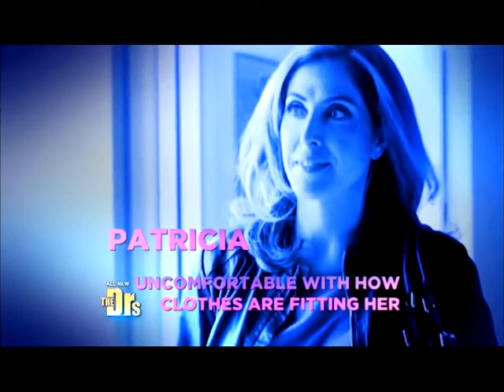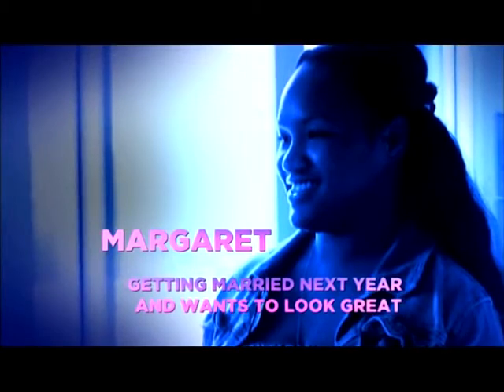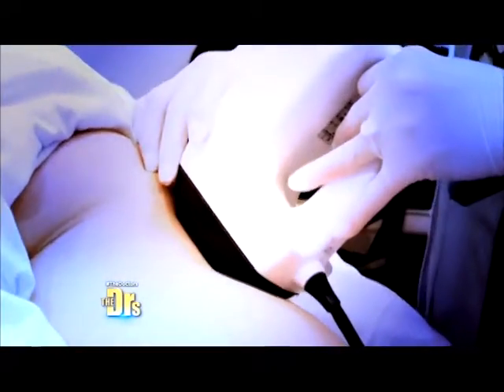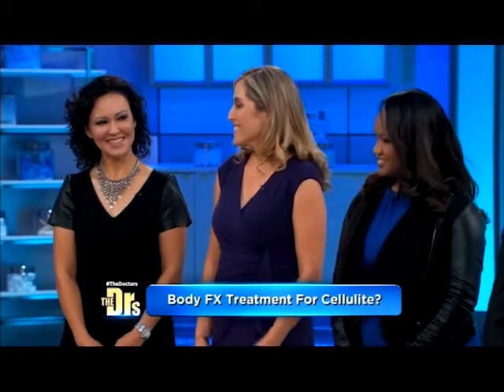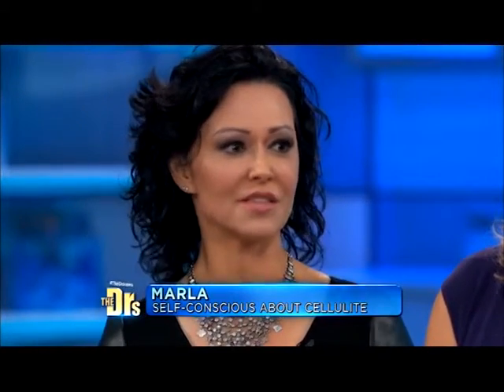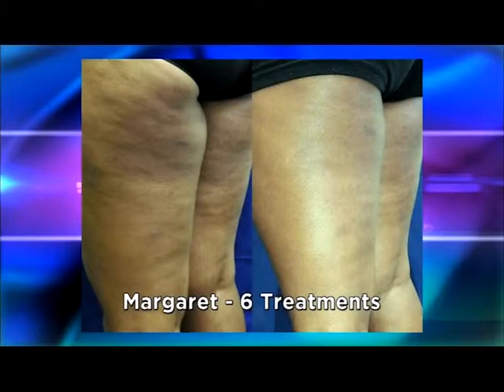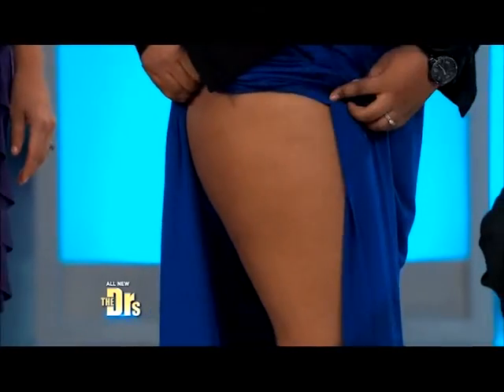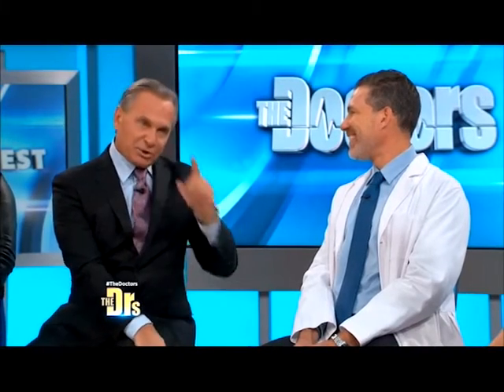BodyFX on The Doctors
BodyFX is a fat reduction and celluite treatment no offered by Bednar Cosmetic Surgery of Charlotte, NC